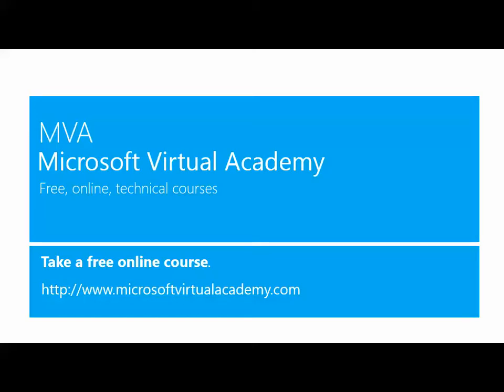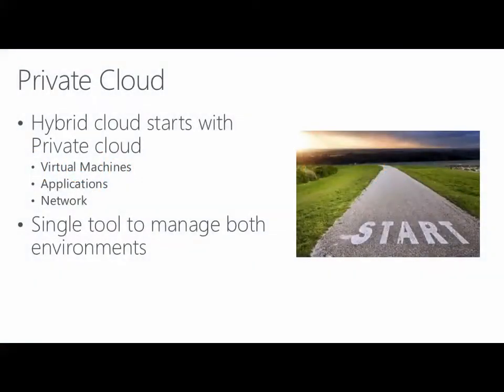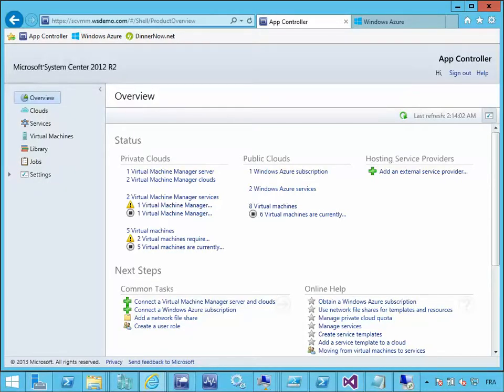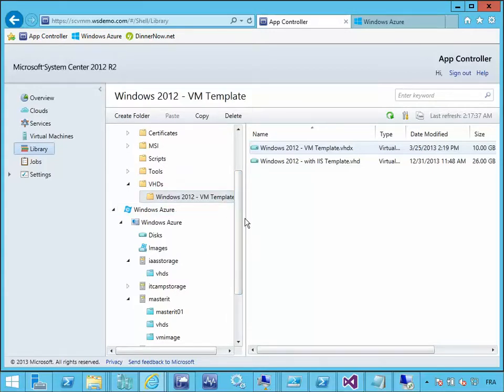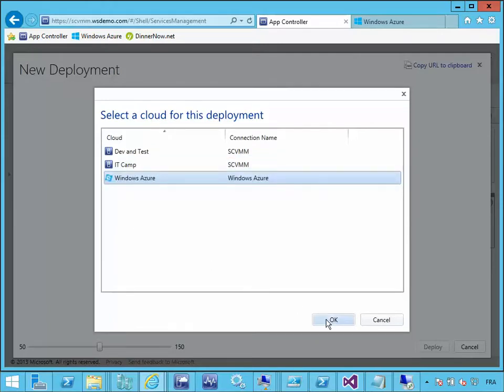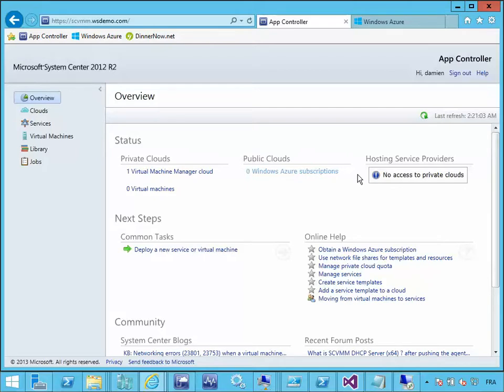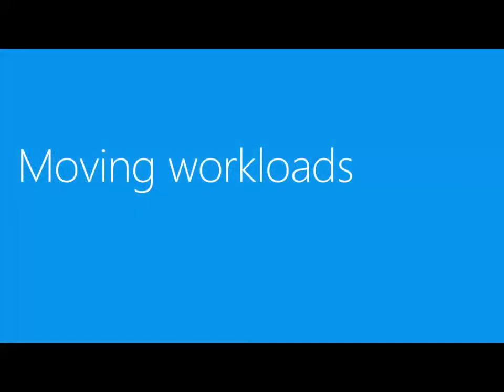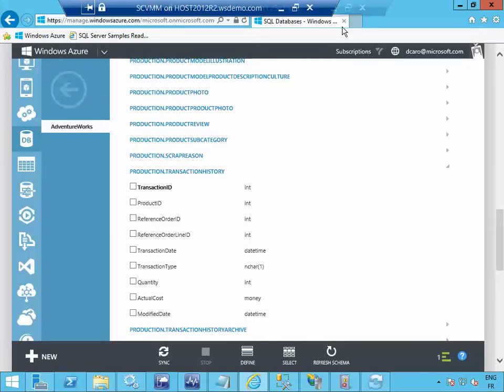Building your Hybrid Cloud, Module 3